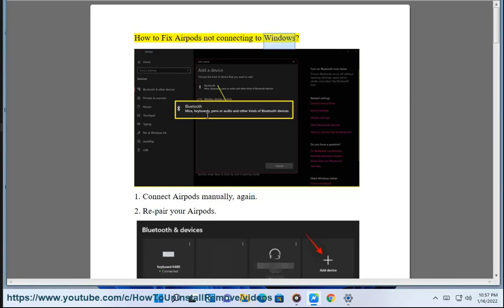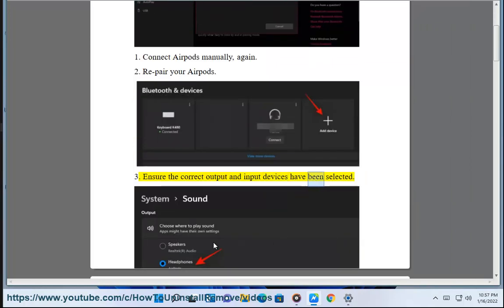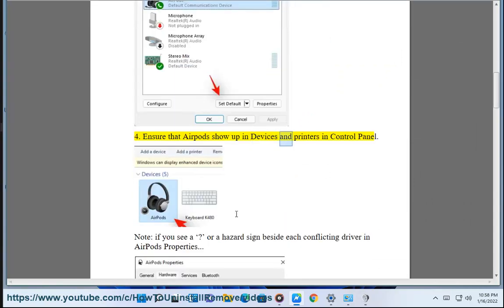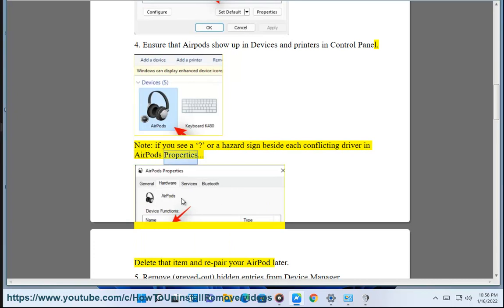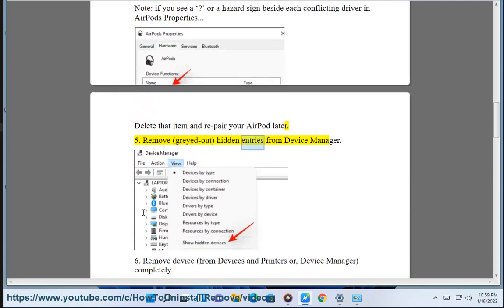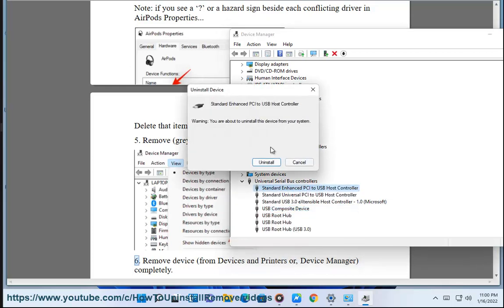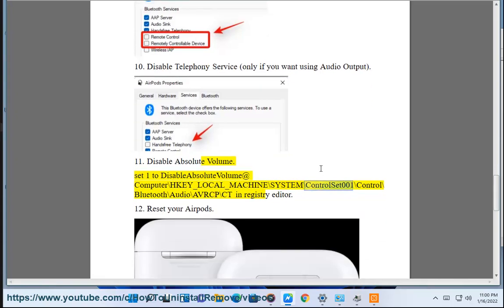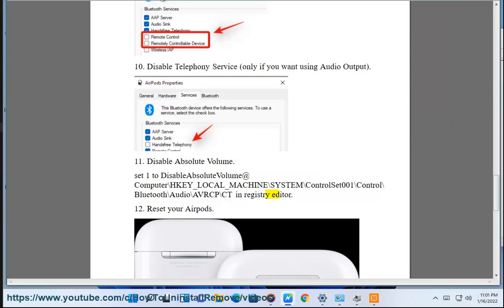Fix Airpods not connecting to Windows 11/10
Here's how to Fix Airpods not connecting to Windows 11/10. Run Avast Driver Updater@ to keep your device drivers up-to-date, easily & effectively.